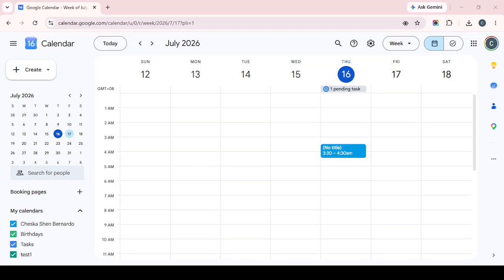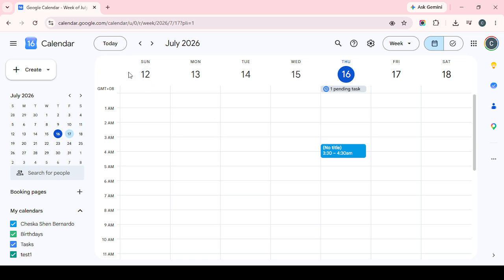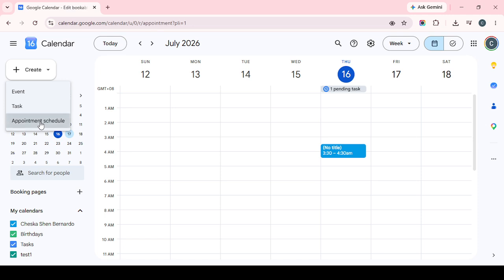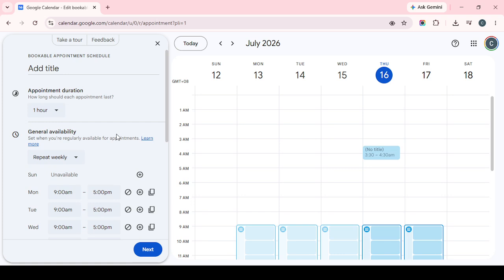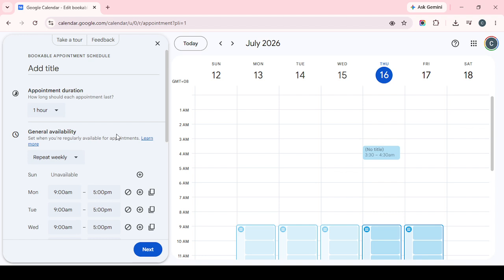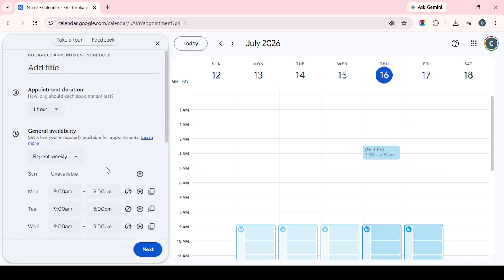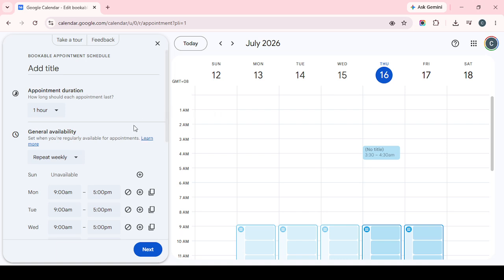How to Transfer Event Ownership in Google Calendar